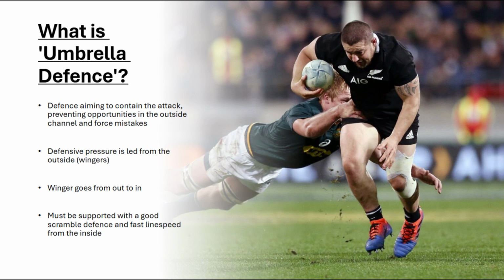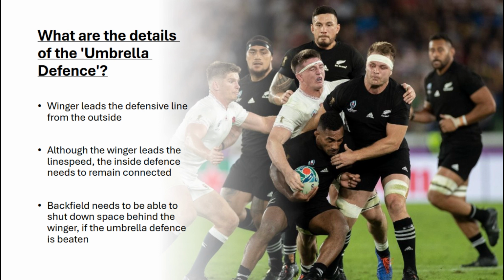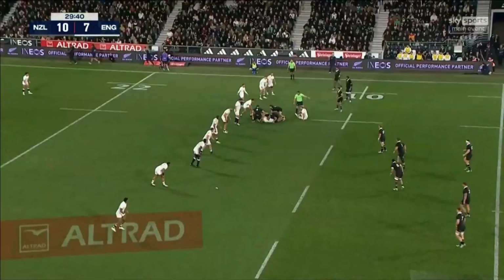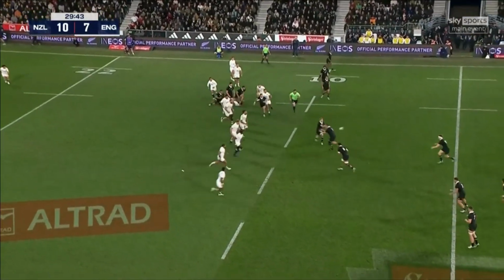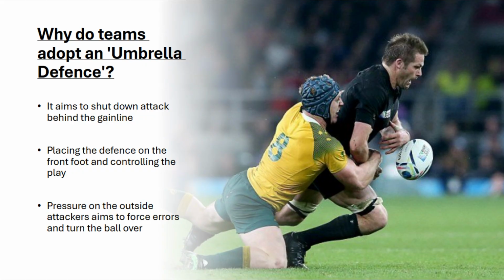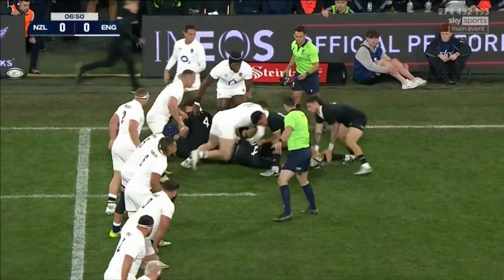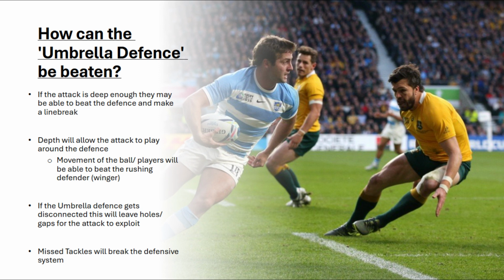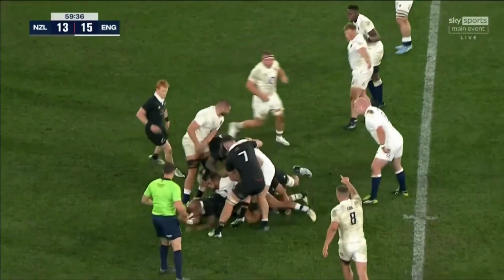What is the 'Umbrella Defence' in Rugby?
The Umbrella Defence in Rugby is a defensive structure that teams can adopt. This structure is most well known for being adopted by the Springboks and England.

This defensive structure involves the linespeed of the defence being led by the outside players, more specifically the wingers. The aim of this defensive system is to force the attack back into the inside areas of the pitch where more defenders will be. As well as this it aims to put pressure on the outside attackers forcing them to make errors and turning over possession.

However, this structure is a risky option, having high risk for high reward. There are a number of ways this system can be beaten. Firstly attacking depth can allow for the ball to be moved into the outside channels before it's shut down by the winger and creates an attacking opportunity. Also, a lack of inside connection and missed tackles can undermine the system. Finally, the last way an attack can counteract this defensive system would be the use of kicks to capitalise on the space behind in the outside channels.

Also mention if you think there are other better defensive systems out there, or any other tactics you'd like me to go through!